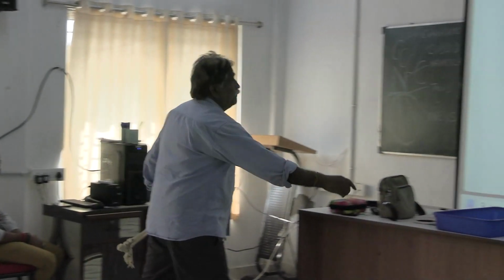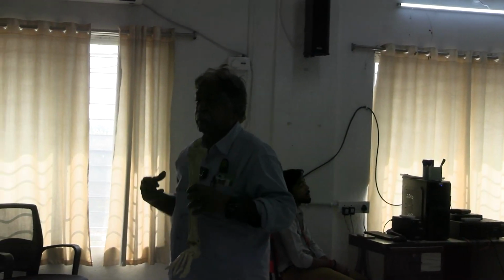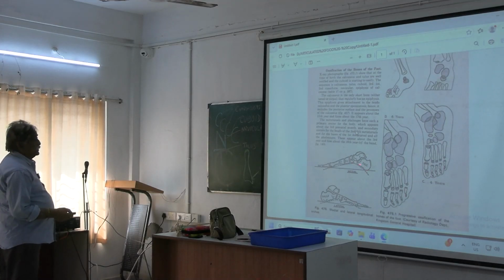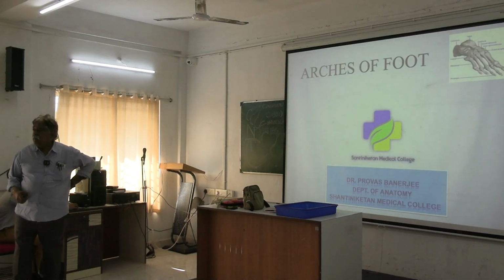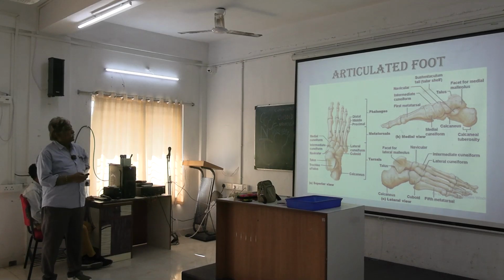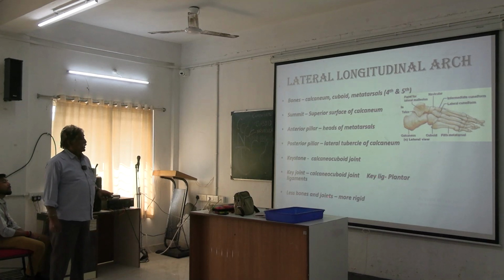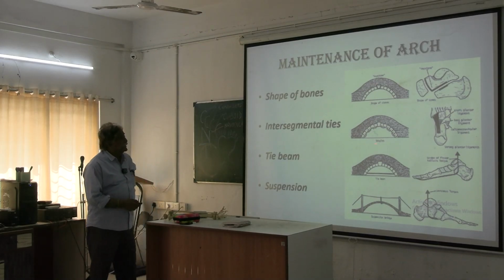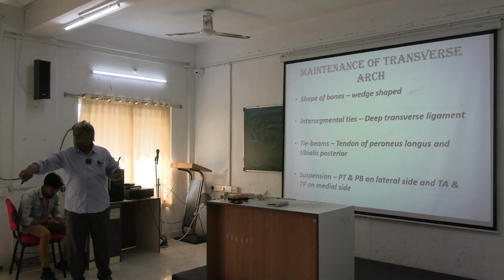SGD On Anatomy of the Foot Arches & Bones | MBBS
In this comprehensive lecture for the 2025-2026 batch, our professor dives deep into the articulated foot, exploring the skeletal structure, the biomechanics of arches, and the clinical significance of common foot injuries. Whether you are preparing for exams or a clinical rotation, this video provides essential insights into the "most uncared area of the body" that carries our entire weight. [22:20]

Key Topics Covered:

    Osteology of the Foot: Identification of the Talus, Calcaneus, Navicular, Cuneiforms, and Cuboid bones. [05:11]

    Clinical Correlations: Understanding the "Romeo & Juliet" fracture (base of the fifth metatarsal) and why it's the most prone to injury. [09:59]

    The Arches of the Foot: A detailed breakdown of the Medial Longitudinal, Lateral Longitudinal, and Transverse arches. [23:03]

    Biomechanics: How the foot acts as a shock absorber and a flexible lever for propulsion. [20:43]

    Maintenance of Arches: The role of the "Keystone," "Tie Beams," and "Suspension" muscles like the Tibialis Anterior and Peroneus Longus. [31:31]

    Clinical Anatomy: Diagnosis and management of Flat Foot (Pes Planus) and Metatarsalgia. [34:50]

Timestamps: [03:37] Introduction to the Articulated Foot [05:11] Navicular, Talus, and Calcaneus Arrangement [08:49] Anatomy of the Fifth Metatarsal [10:35] Common Fractures & Clinical Propensity [12:39] Understanding the Foot Arch (Spring Mechanism) [17:52] How to Examine for Flat Foot in a Clinic [20:34] Functions of the Arches: Weight Distribution & Shock Absorption [23:03] Medial Longitudinal Arch: Bones and Pillars [24:55] Lateral Longitudinal Arch & The "Rigid" Foot [27:32] Transverse Arch of the Foot [30:41] Maintenance: Tie Beams and Suspension Tendons [34:50] Clinical Conditions: Pes Planus & Metatarsalgia

On: ANATOMY by Prof. (Dr.) Provas Banerjee
(MBBS Batch: 2025-26)
Conducted on: 29-01-26